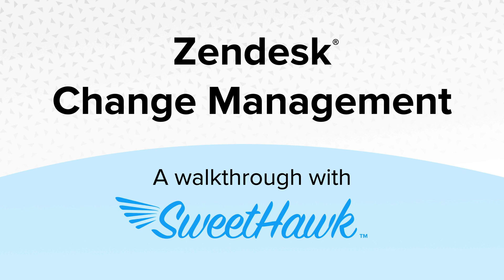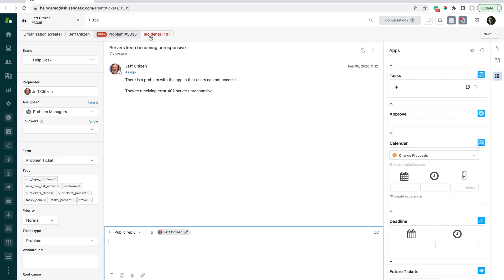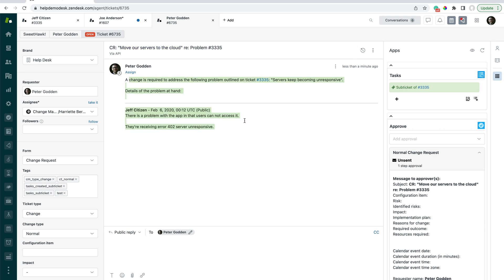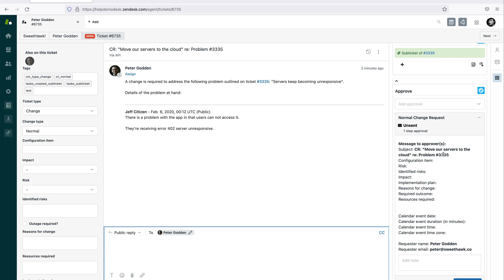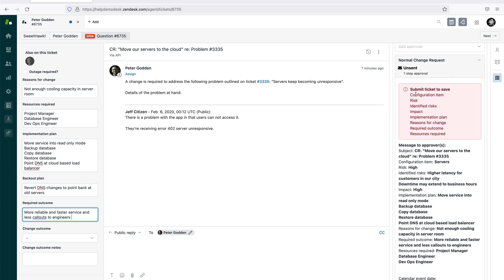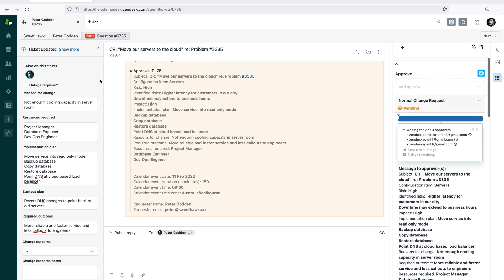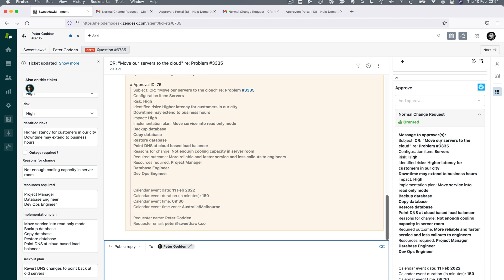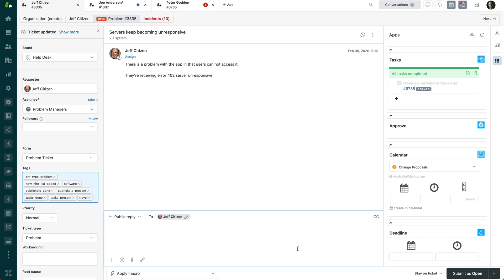Zendesk change management walkthrough with SweetHawk apps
In this video, you will see how a potential Zendesk change management flow can work with the addition of a few SweetHawk apps. The flow explored starts with a collection of incidents that are linked to a problem ticket. From there, a change ticket is spun out of the problem and then an approval process is kicked off and sent to the change advisory board (CAB) for assessment. Once approval has been granted, the implementation of the change can take place before it's all wrapped up.